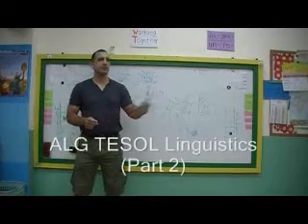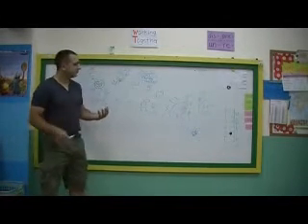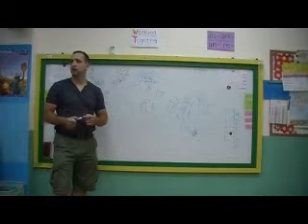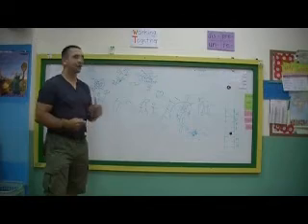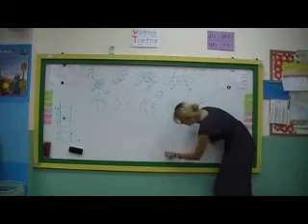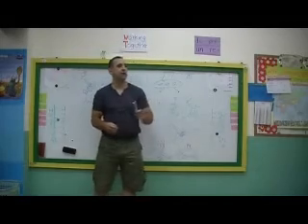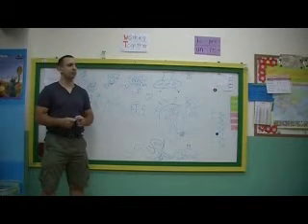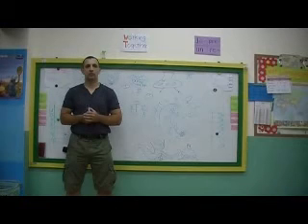ALG TESOL Linguistics (Part 2)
Linguistics seminar for foreign English teachers in Taiwan

Antonio Graceffo gives a presentation to a group of TESOL teachers, teaching English in Taiwan, on the basics of ALG (Automatic Language Growth), and how ALG type concepts could be incorporated into traditional English teaching.

Linguist and author, Antonio Graceffo, explains ALG, Automatic language Growth, a second language acquisition theory, developed by Dr. J. Marvin Brown, of the United States. The method is currently being used to teach, Thai, Chinese, and Japanese, at AUA School in Bangkok, where David Long continues Dr. Browns research. Antonio took the concepts he learned, while studying under David Long, and applied them to teaching in Taiwan.

In a recent round of interviews, networks and media sent Antonio the question via email and Antonio answered on camera. If you are interested in doing a similar interview, fire off the questions to Antonio. Antonio is looking for an opportunity to study for an MA/PHD in linguistics.
Brooklyn Monk in Asia Podcast (anti-travel humor)

Brooklyn Monk fan page